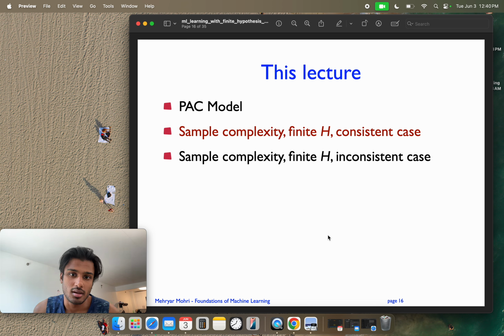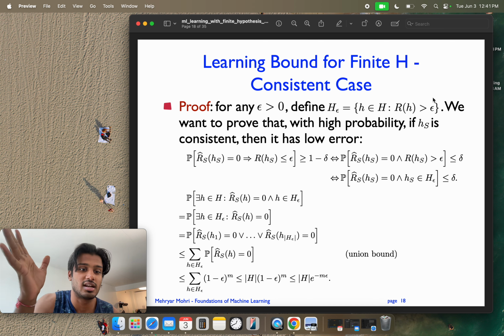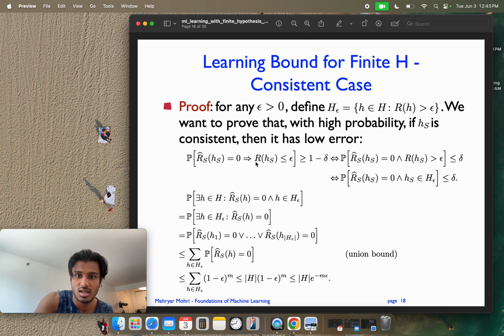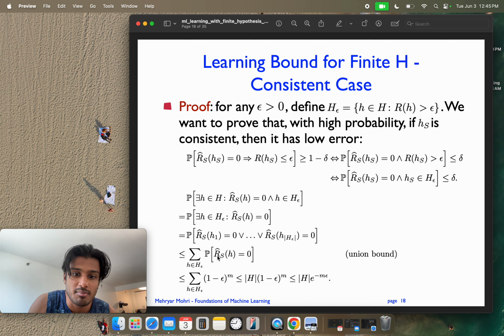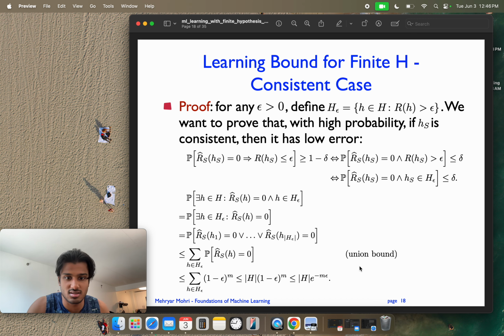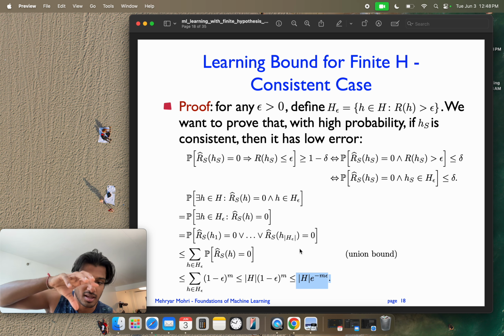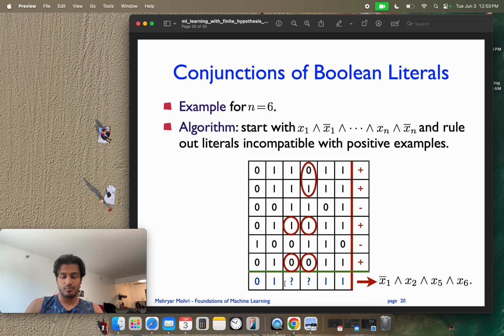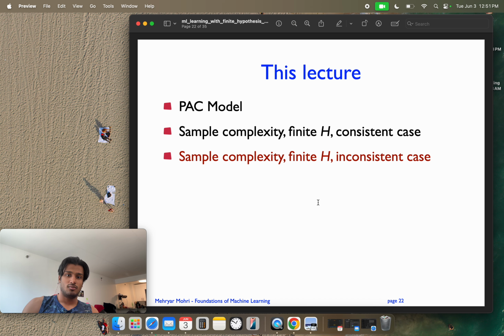Foundations of Machine Learning • Part 2.2: Finite Hypothesis Sets (Consistent) (Prof. Mohri, NYU)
This video focuses on deriving the sample complexity bound when the hypothesis class H is finite and we assume the realizable (consistent) case, meaning there exists a hypothesis in H that perfectly labels all training examples. We state and prove the theorem that m ≥ (1/ε)(ln|H| + ln(1/δ)) samples suffice so that any hypothesis with zero training error has true error at most ε with probability at least 1−δ. Using the union bound, we show why the dependence on |H| is logarithmic and on 1/ε is linear. A concrete illustration with Boolean conjunctions demonstrates how to compute the exact sample size needed for desired ε–δ guarantees. By the end, you will see why smaller hypothesis classes generalize better and understand how consistency simplifies the learning problem.